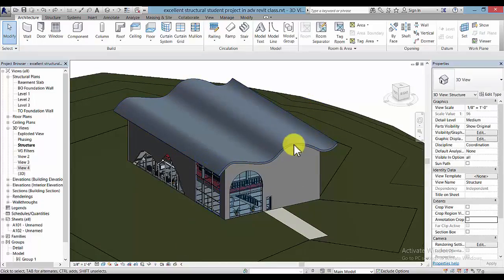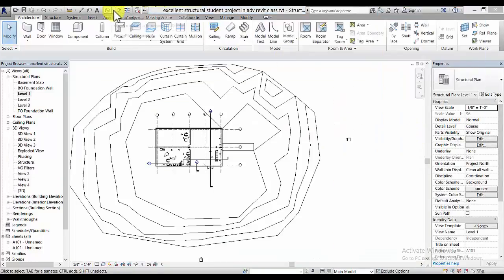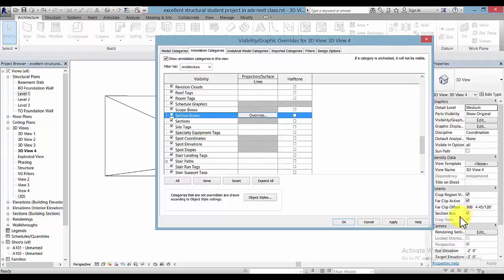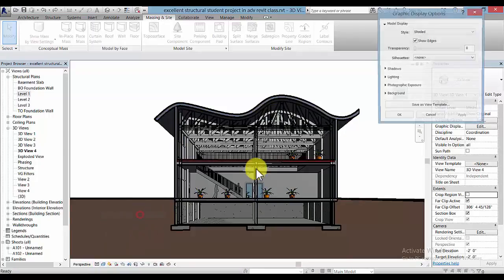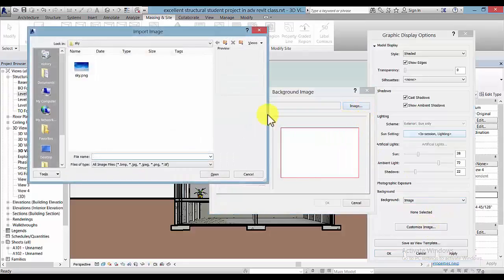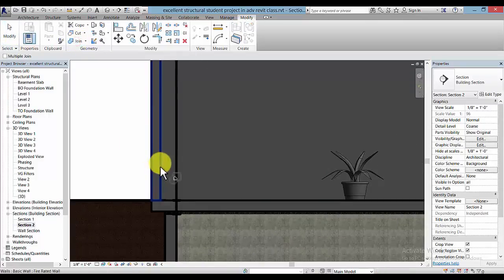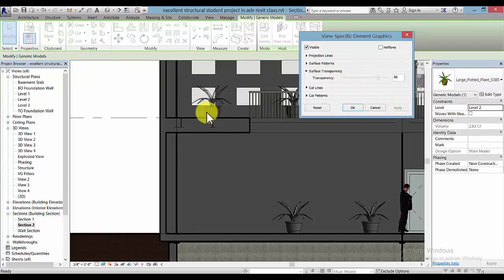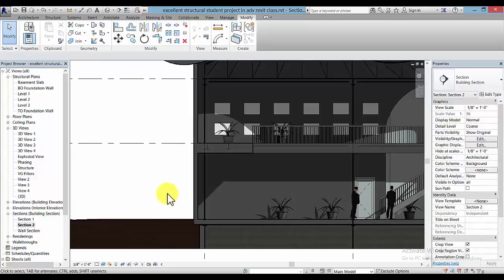Revit Section Perspective